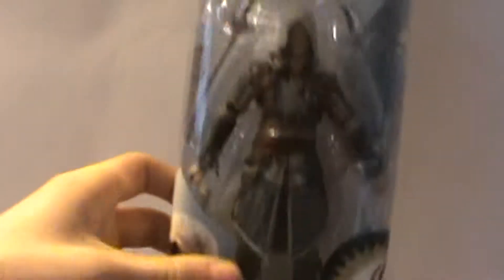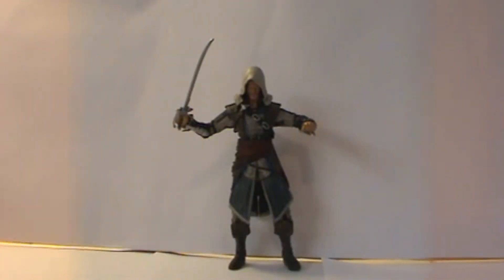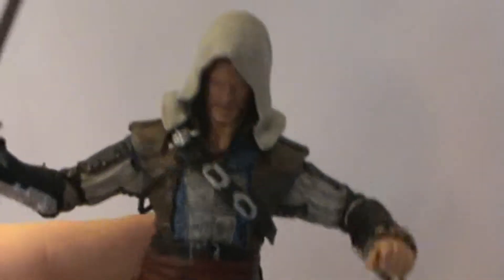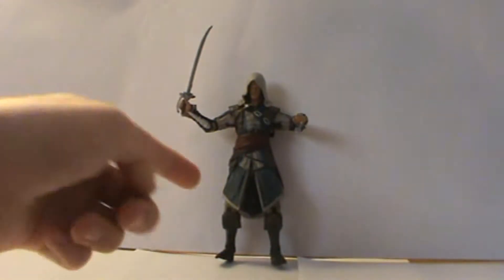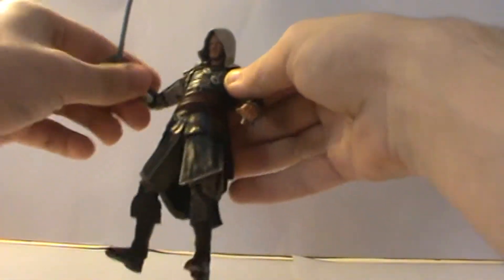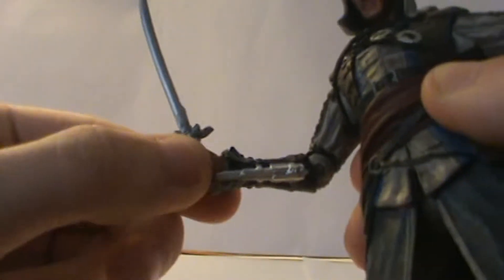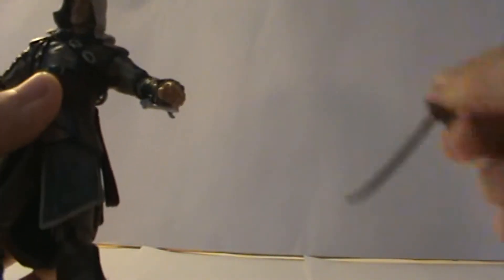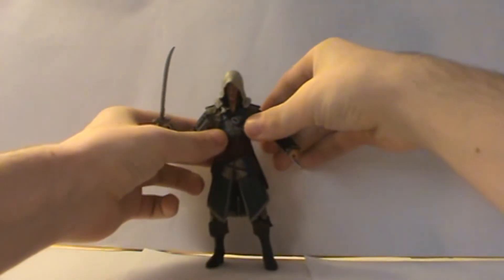Mcfarlane Edward Kenway Assassin's Creed figure Review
A look at another figure in the Mcfarlane assassins creed line, this time: Edward Kenway, the main character of Assassin's Creed IV: Black Flag.